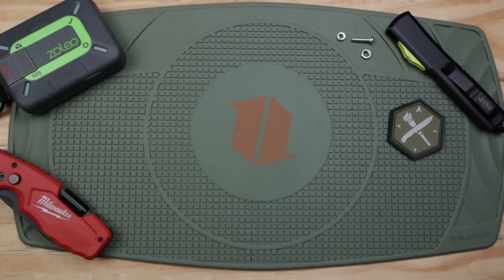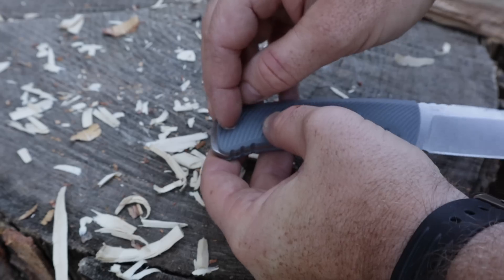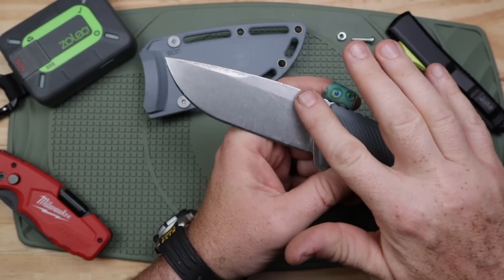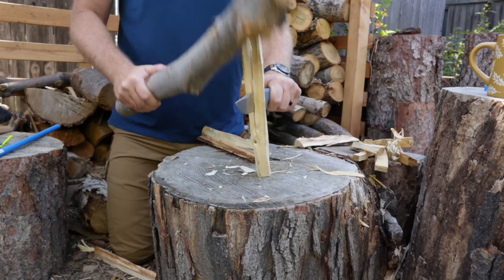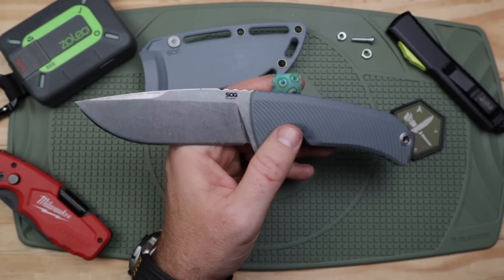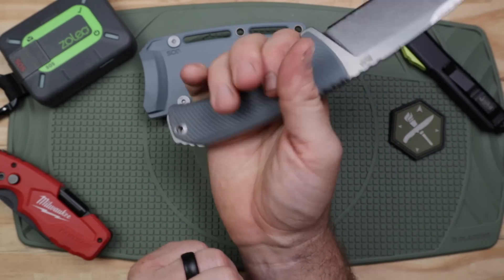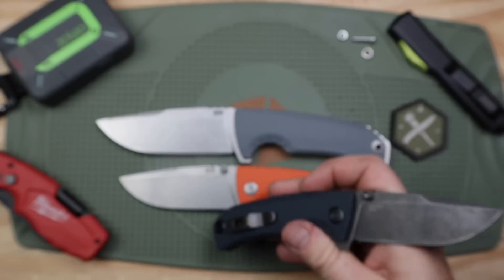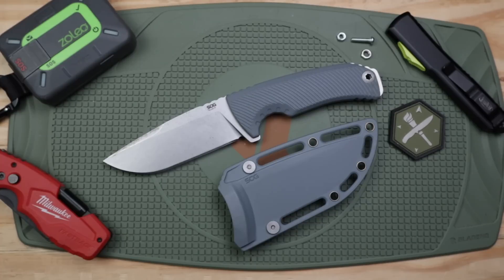Are Stainless Steel Camp Knives Making A Comeback? 440C SOG Tellus FX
SOG Tellus Series**
Condor Bushglider**
Condor Terrasuar**
Cold Steel SRK**
Brisa Hiker**